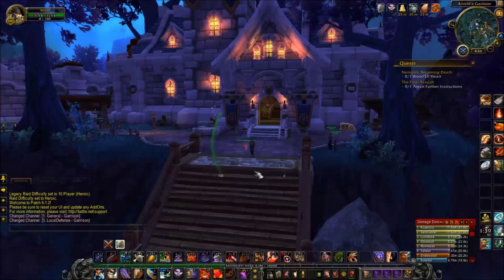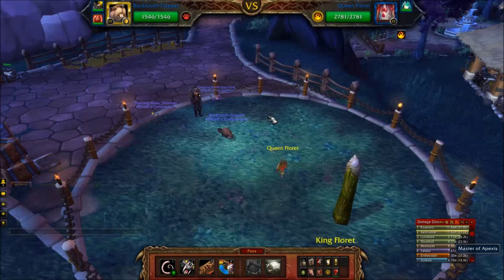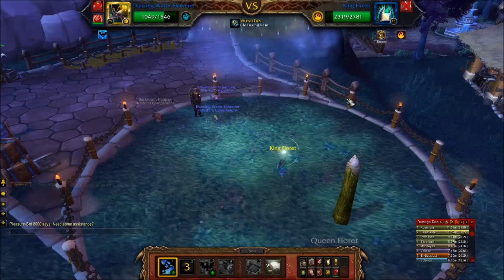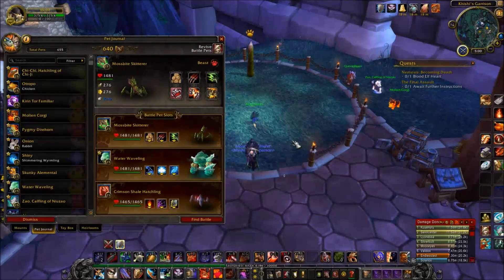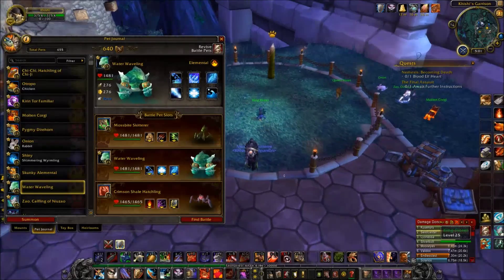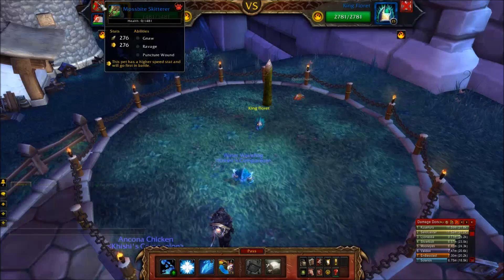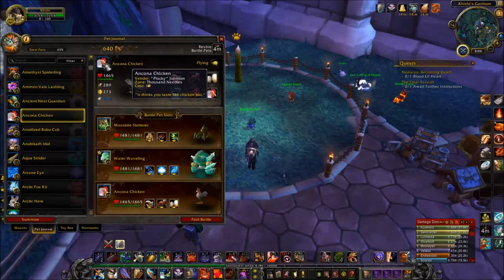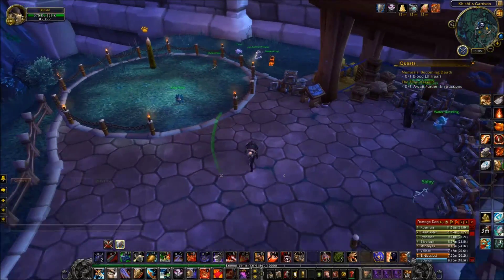World of Warcraft - Menagerie Mastery 04 - Queen and King Floret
A 15-part series guide on defeating the opponents of the Garrison Menagerie Daily Quest.